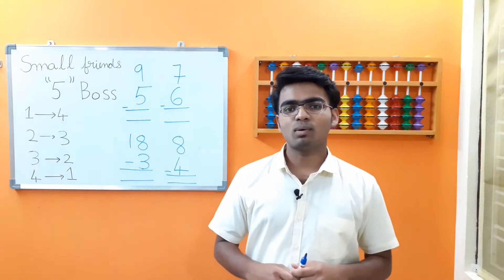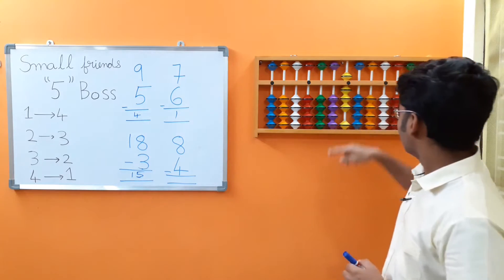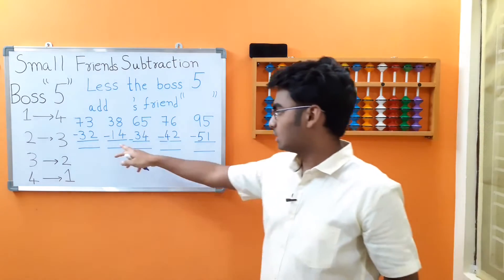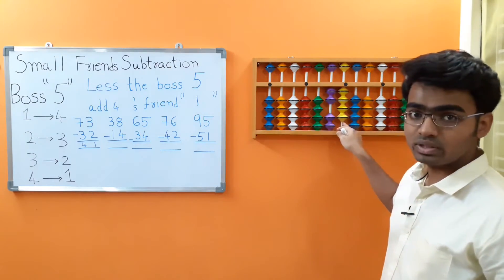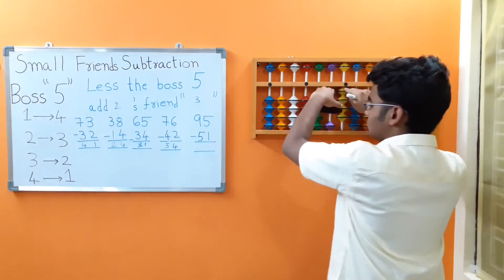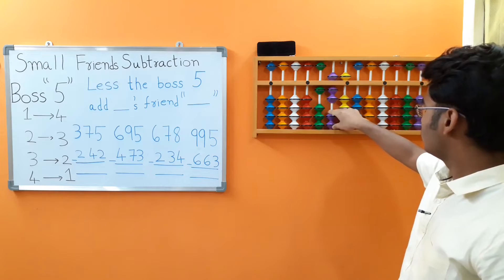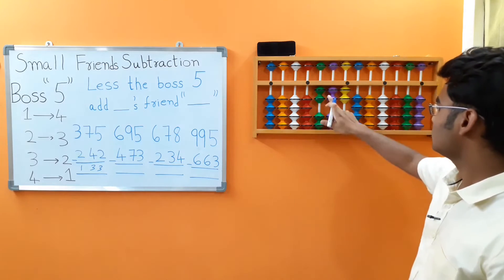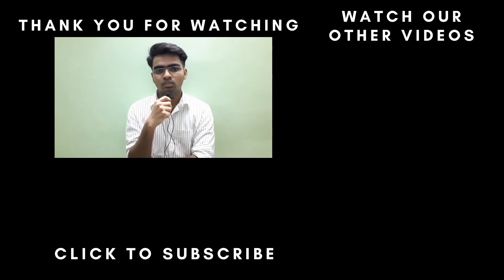Small Friends Subtraction in Abacus || 3 digit - 3 digit and 2 digit - 2 digit ||Abacus 2.0 Video 6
1. Why do we need Small Friends?
2. What are Small Friends?
3. Boss and Friends
4. Many examples covering the Small Friends Concept so that you are perfect with this concept.
5. How to subtract numbers on Abacus which involves Small Friends Concepts

In the previous video, I explained the Small Friends Addition Concept. That video is a prerequisite before watching this video. So if you haven't watched that video, then watch it first by clicking this and then come back here.

By the end of this video, I am sure that you can perform any small friends subtractions and additions on Abacus Tool, if not comment below your query, we will resolve it in our Doubts Explanation Series, you can watch that series by clicking

We wholeheartedly wish you very good luck and All The Best in your Abacus journey. If you still have any doubts, please post them in the comments section. Keep sharing your love and support.

You can watch my first video on Basics of Abacus,